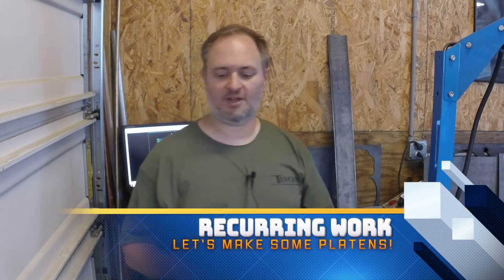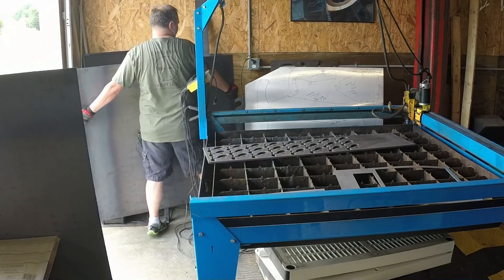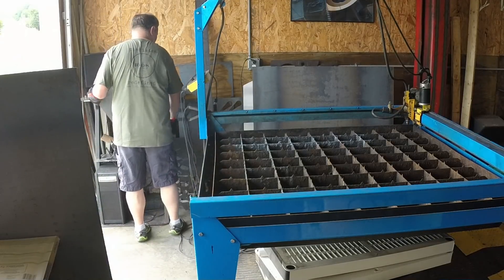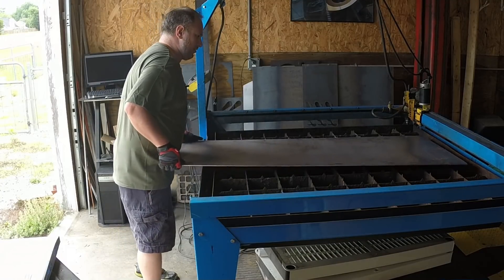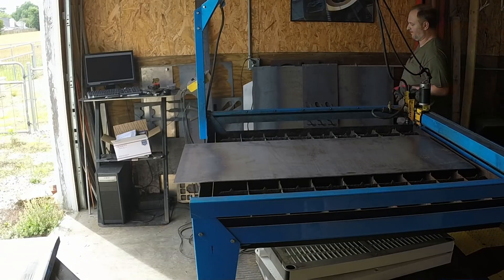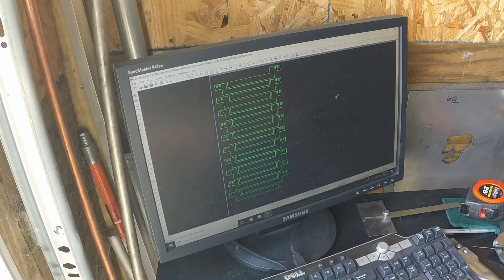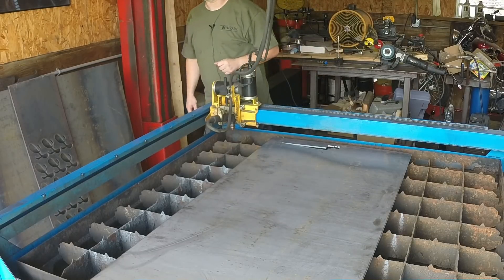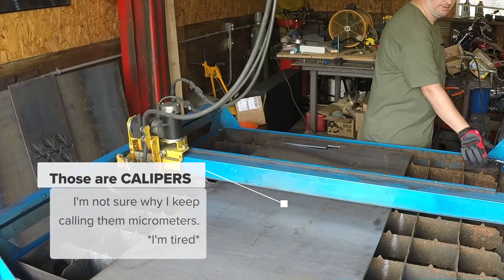PlasmaCam - Belt Sander Platens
About once a year I get a great plasma cutting job from a friend who sells parts for the old 1" Delta / Rockwell belt grinders. Since this is the first time running a tight tolerance job on the PlasmaCam we need to dial things in before we get too far along.